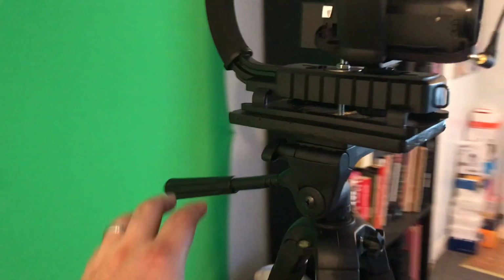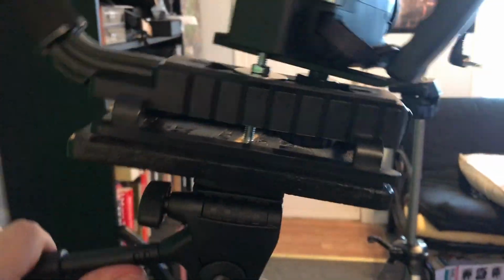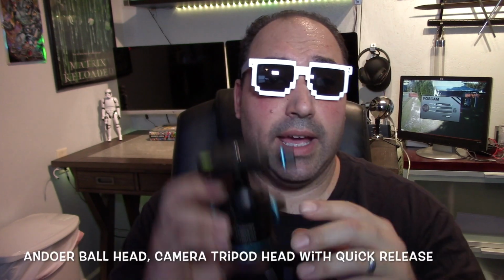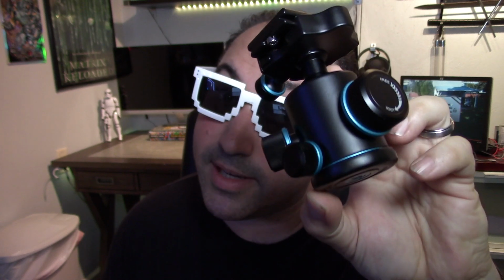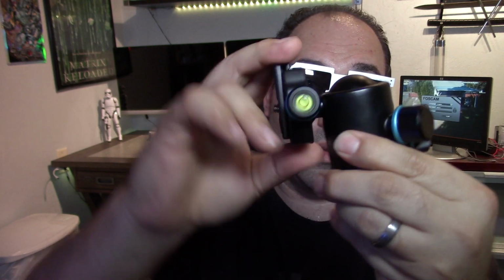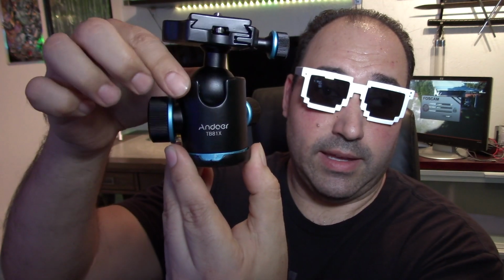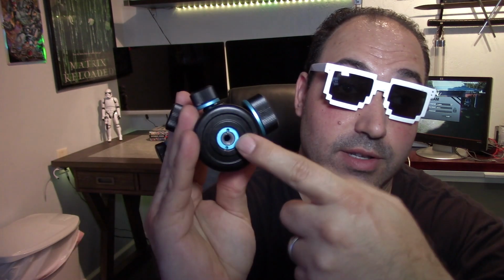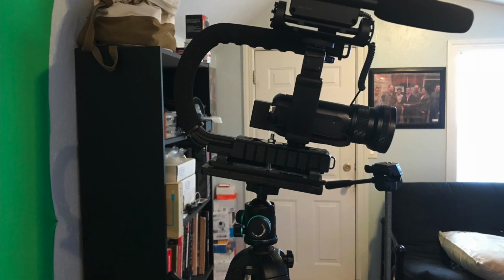Why I never recommended a tripod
On this episode of Crazy Will Tech Show, I tell you why I have never recommended a tripod. I talk about my struggle with trying to find the right tripod. I figured out how to fix an inadequate  tripod using a Andoer Ball Head, Camera Tripod Head with Quick Release.

Andoer Ball Head, Camera Tripod Head with Quick Release